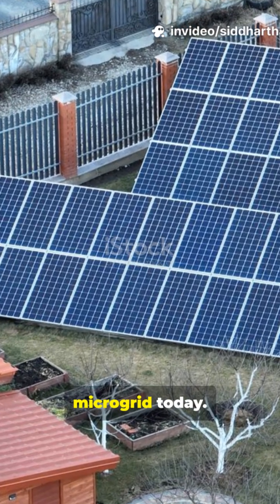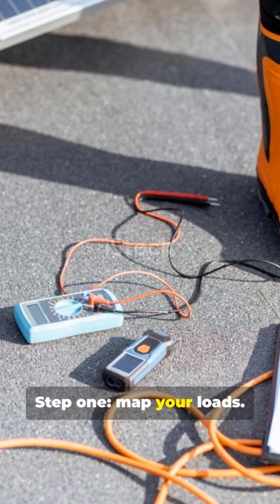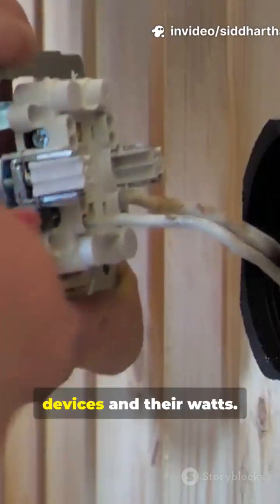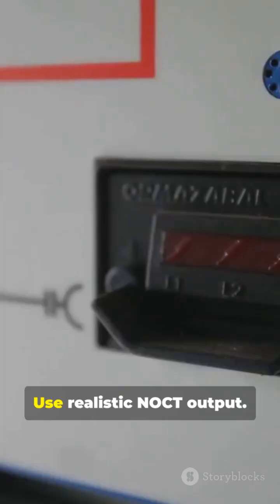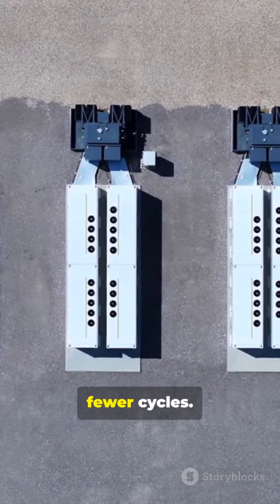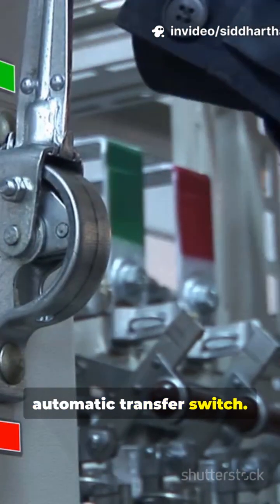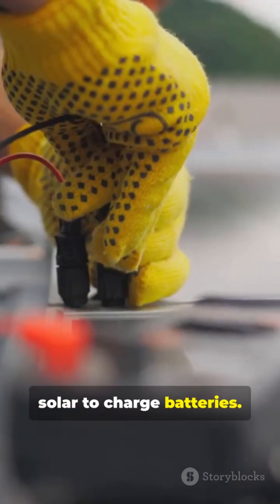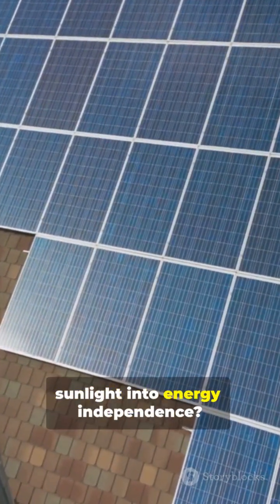Hands on skills & live practical - Stop Paying the Grid: Build a Solar Microgrid Today.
Build a home solar microgrid in 45 seconds — Proof-to-Power Walkthrough: see how common components (solar panels, batteries, inverters, charge controllers, wiring) fit together for real energy independence.
practical demo of design, assembly, and basic safety tips so you can stop paying the grid and start powering your home. Perfect for DIY solar beginners, tiny homes, off-grid setups, and sustainable living projects.